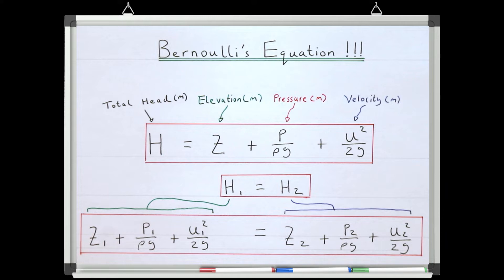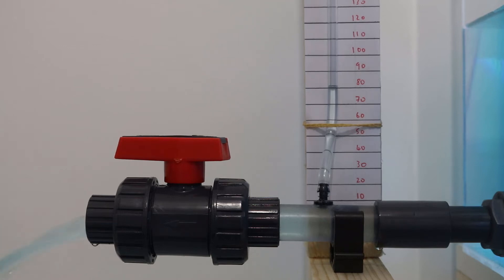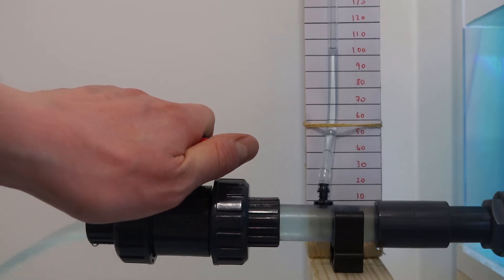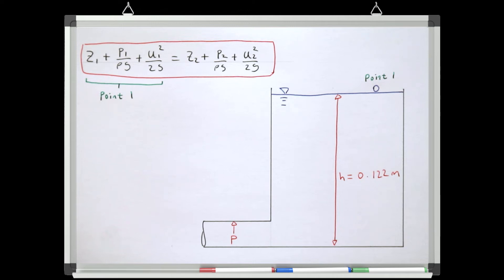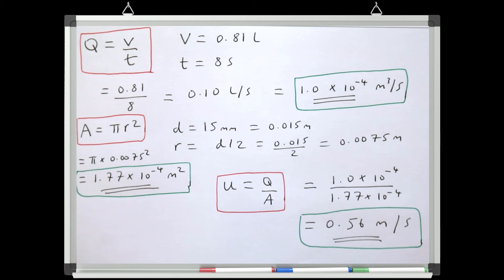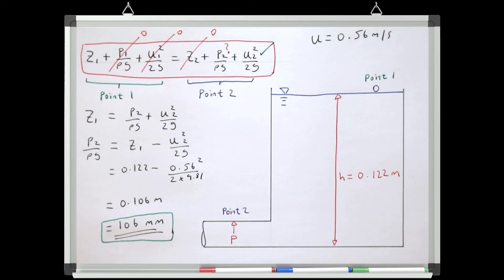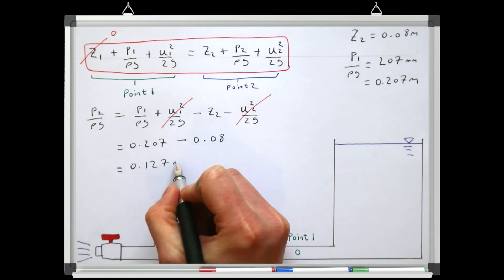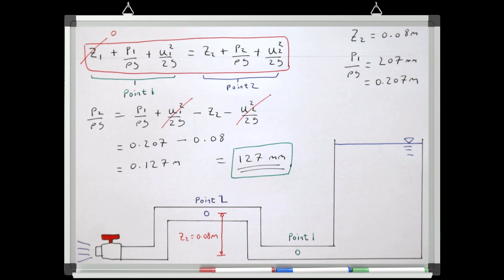Bernoulli’s Equation for Pressure of Ideal Systems (Lesson 2, Part 2)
Following on from the last video, where we showed how to use Bernoulli’s Equation to work out the velocity of water in a pipe being fed from a constant head tank, in this lesson we are going to use the same procedure to work out the pressure in a pipe. Again, we will be assuming there are no energy losses (‘ideal’ system). This video includes a real example with a model constant head tank and pipe, and theoretically derived results using Bernoulli’s Equation are compared to this test.